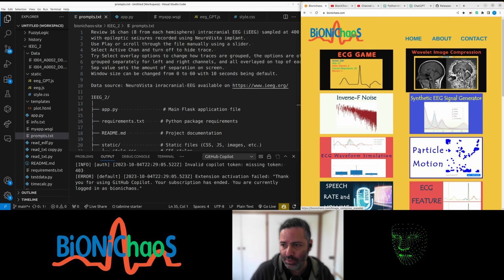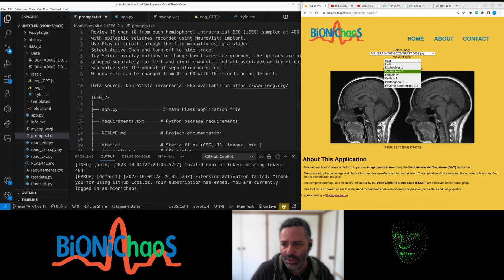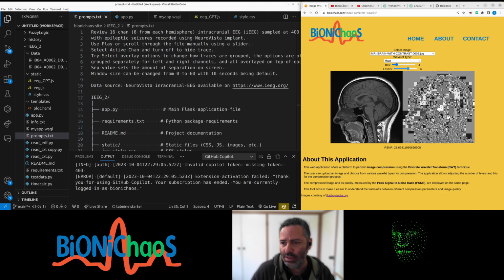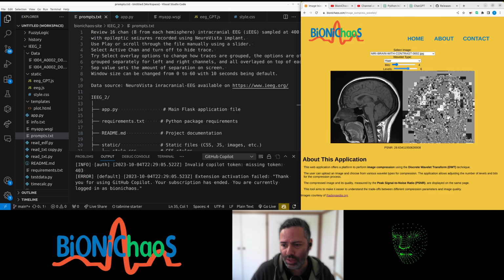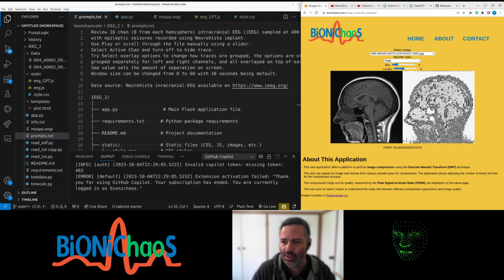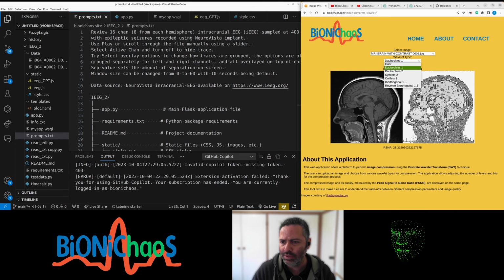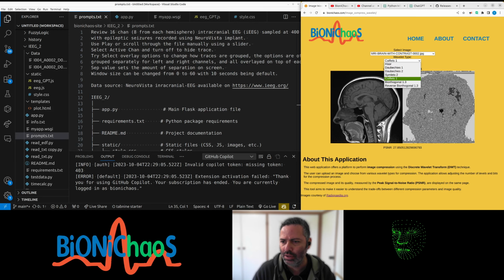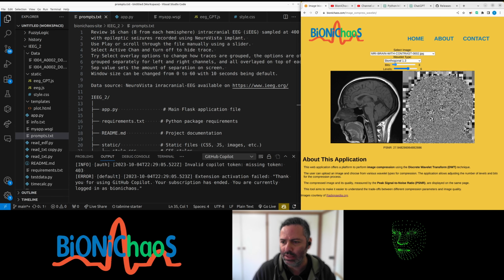Image Compression using Discrete Wavelet Transform technique in Python